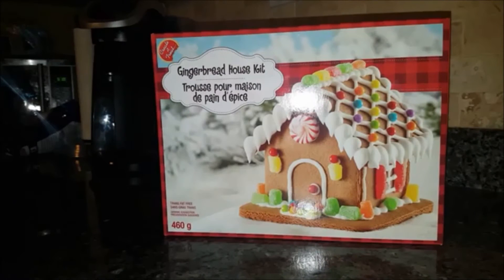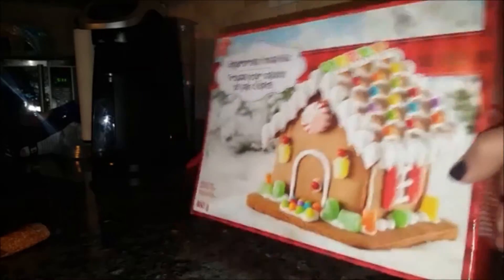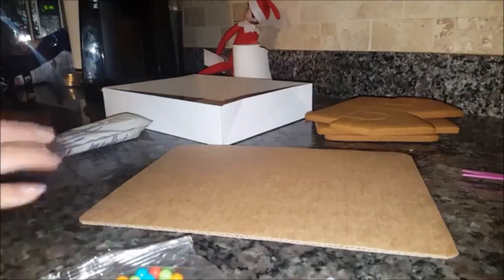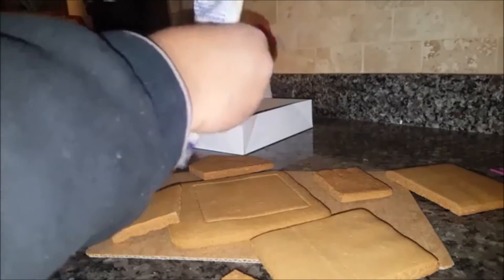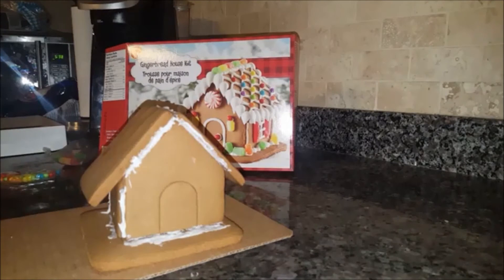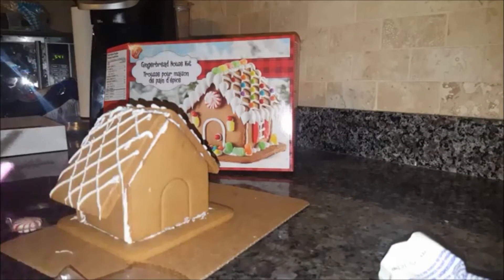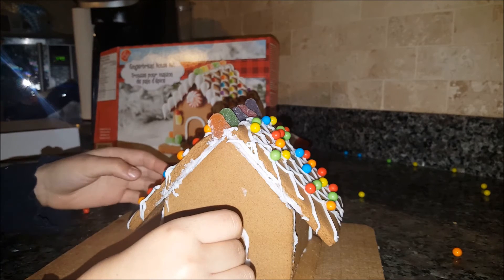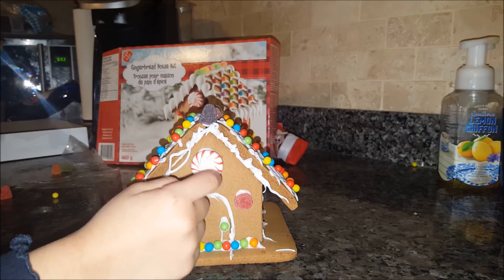Let's BUILD a Gingerbread House! || DECEMBER 2016